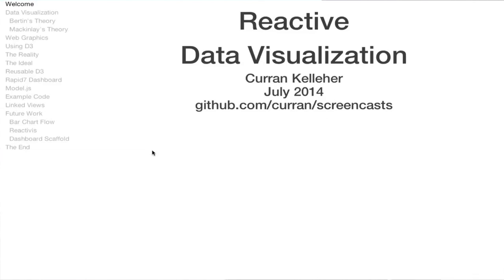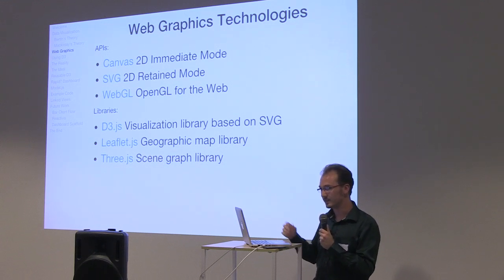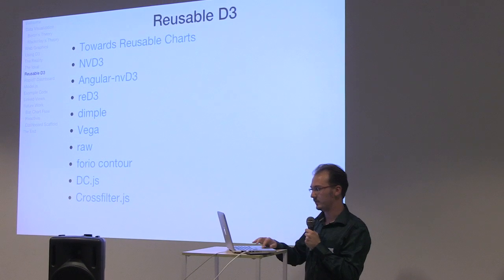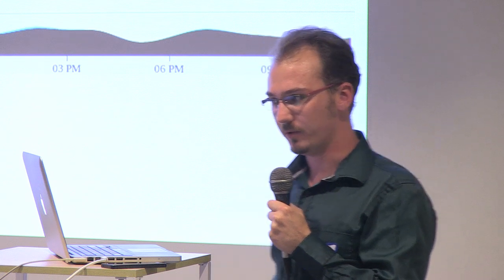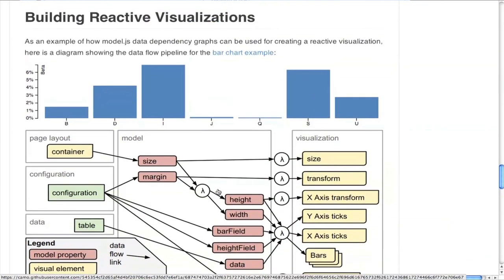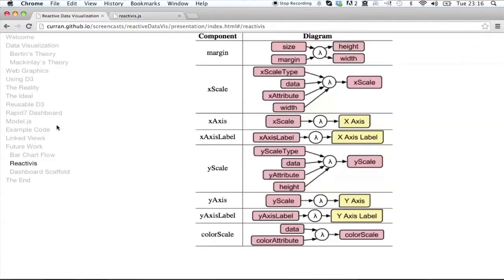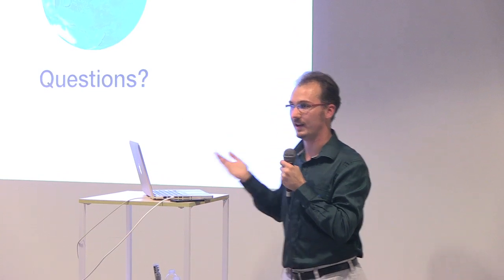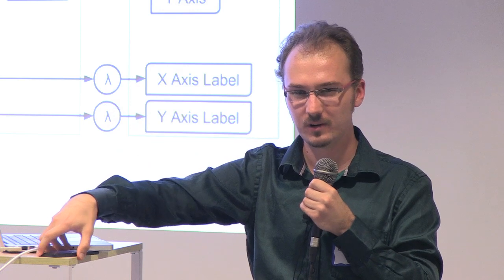bayd3: model.js 07.22.14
Curran Kelleher shows off model.js, a new framework he is developing to help make reactive data visualizations.